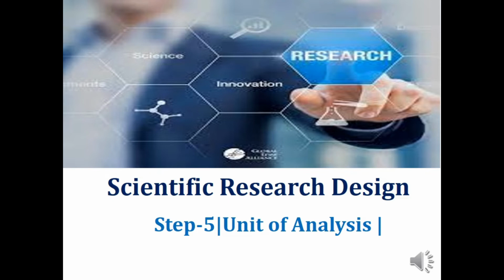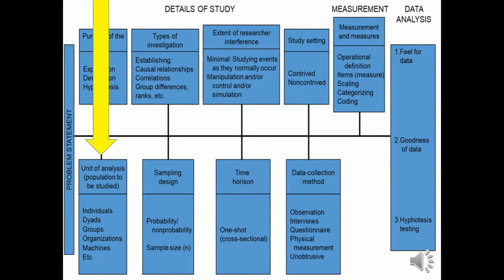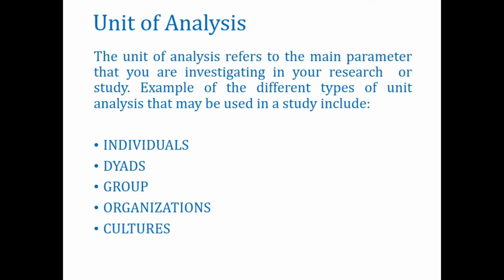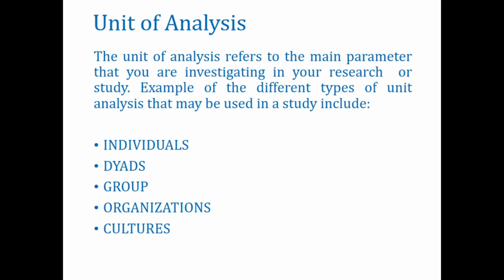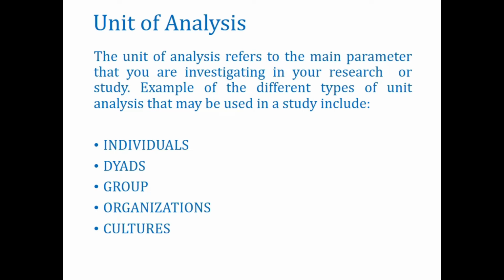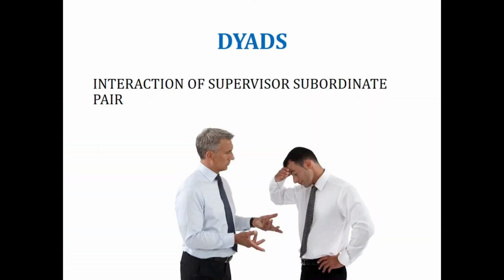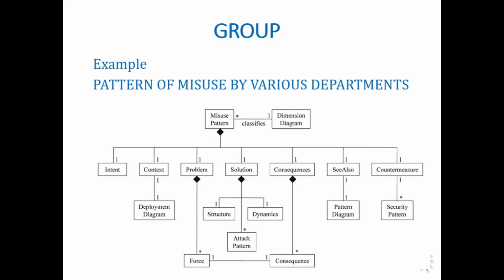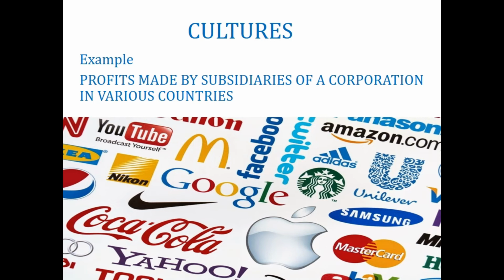Scientific Research Design|Step-5| Unit of Analysis |English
Research Process Module:2  Scientific Research Design
Step-5 Unit of Analysis
Our Host Dr. Asif Mehmood Rana is delivering the lecture at Scientific Research design Step-5. This module will consist of a series of videos regarding Scientific research design. Module 2 will be formulated for research beginners, business managers, and social science researchers. This video provides the complete guideline for students, teachers, and business managers. This video covers the Scientific research design step-5 Later the detailed videos will be uploaded on research design. As reported by Uma Sekaran (2003), through research design improvement, attention has been given to the following fundamental concepts of research design; the aim of the study, investigation types, interference of the researcher, analysis unit, and time perspective. if  you have still any queries regarding this lecture feel free to ask and contact at